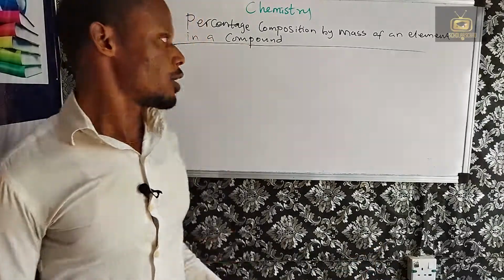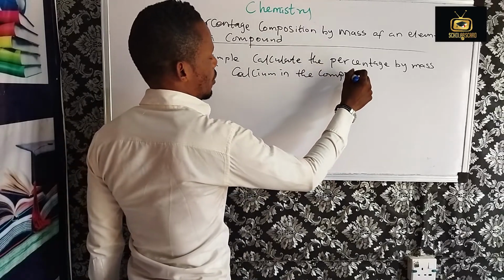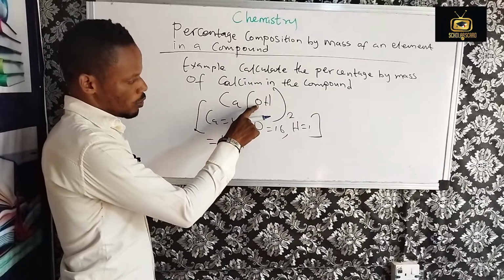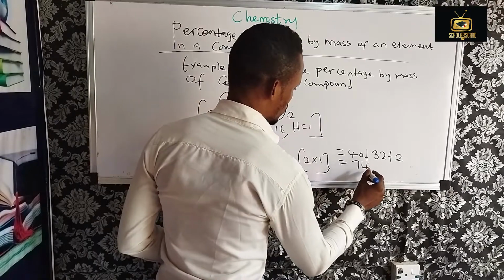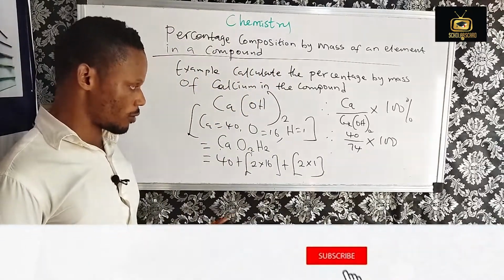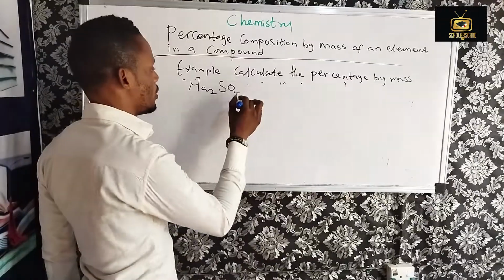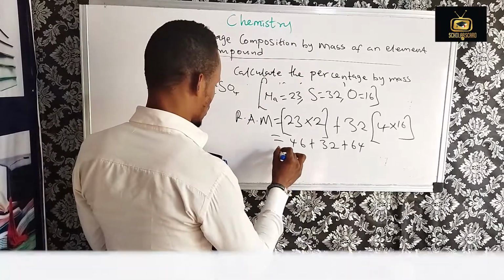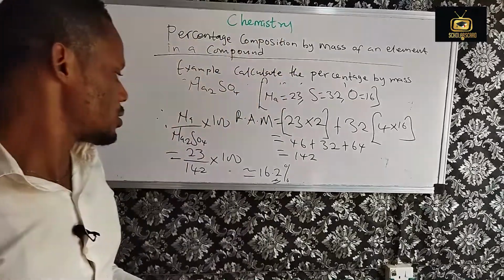How to calculate percentage composition by mass of an element in a compound